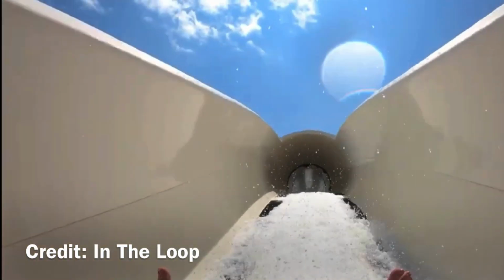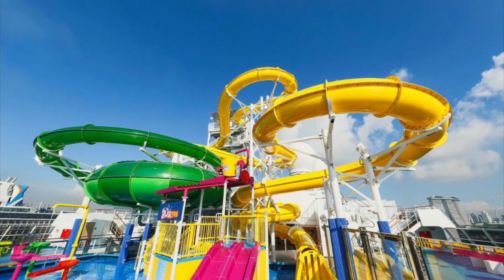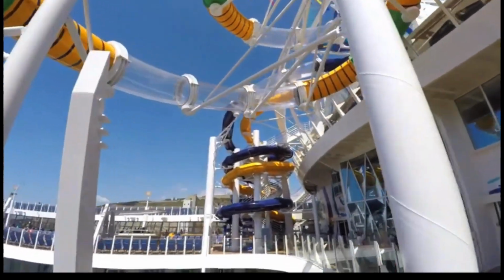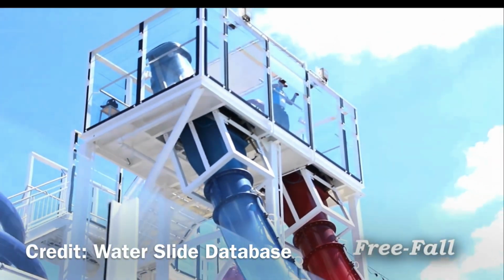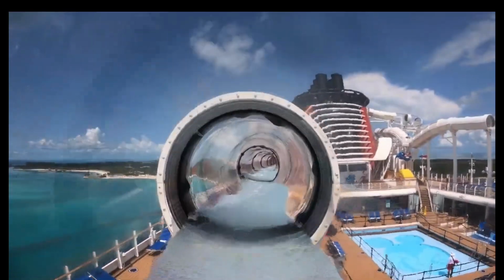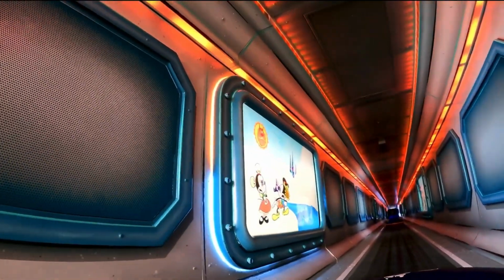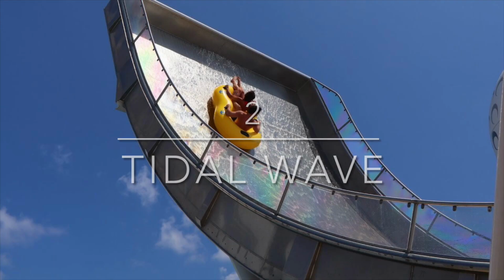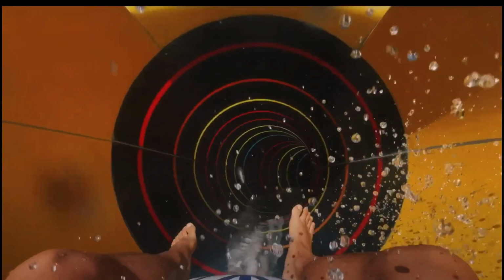Top 10 Best Cruise Ship Water Slides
Here is my opinion of the top ten best cruise ship waterslides. *WARNING* Some scenes may affect photosensitive viewers.